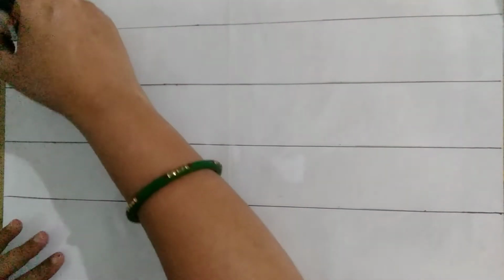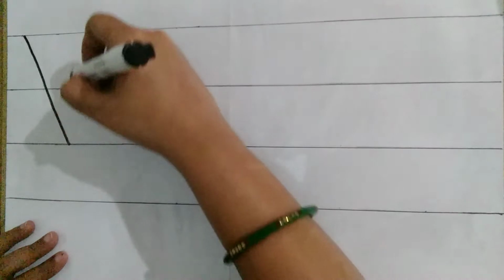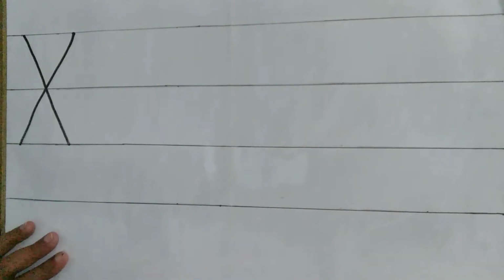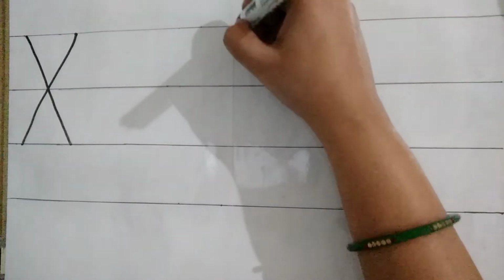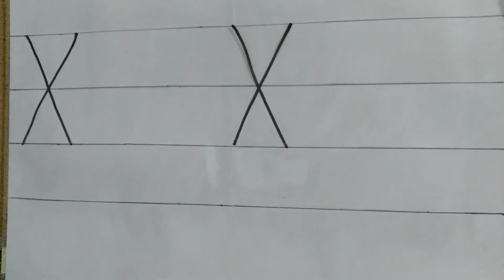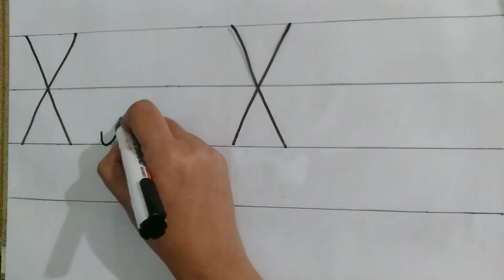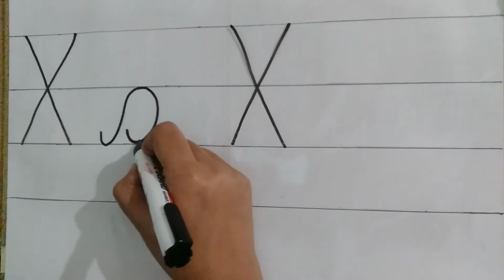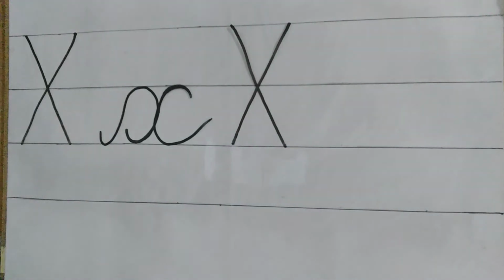Lesson 24 - Teaching shape and sound of X to small kids - by Asha Rai